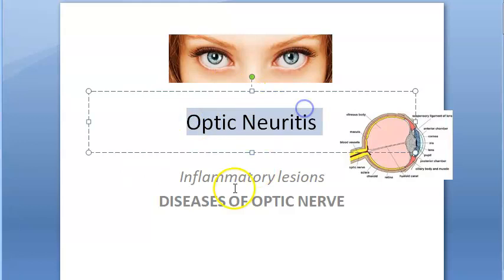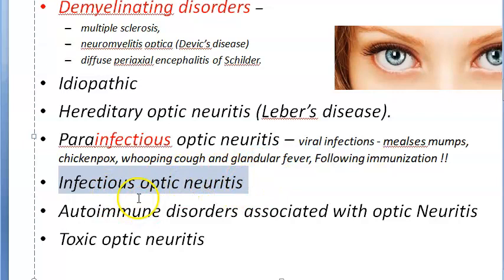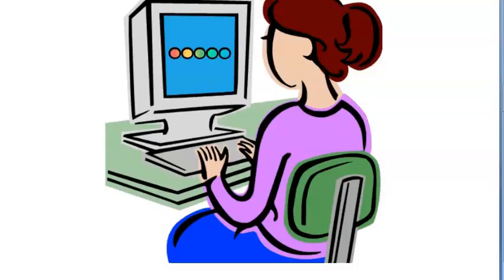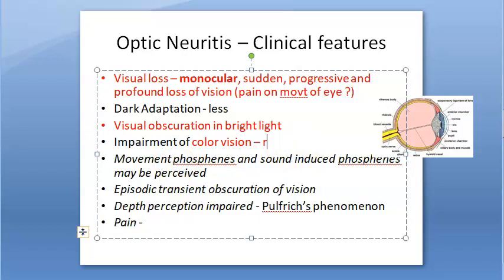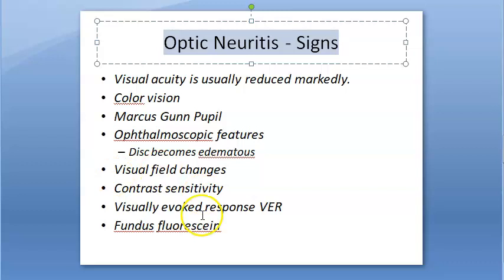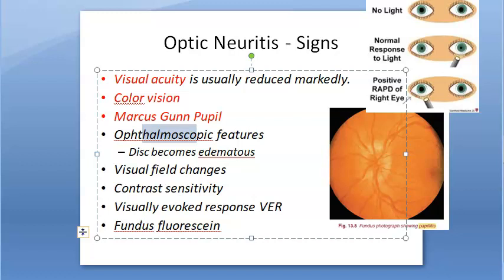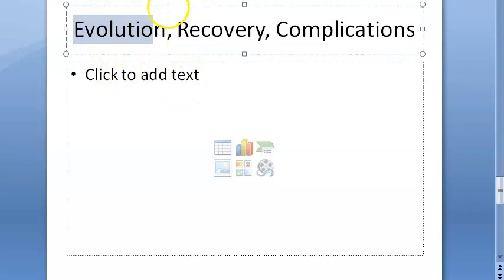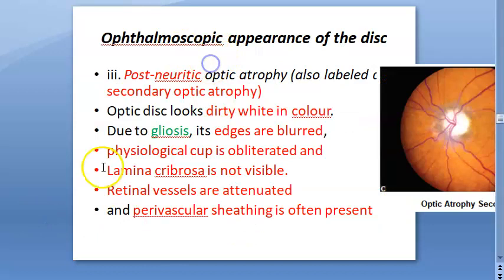Ophthalmology Optic neuritis Papillitis NeuroRetinitis RetroBulbar phosphenes uhthoff pulfrich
multiple sclerosis demyelinating Papillitis NeuroRetinitis RetroBulbar leber toxic amblyopia phosphenes uhthoff pulfrich Macular Star FFA leak methylprednisolone